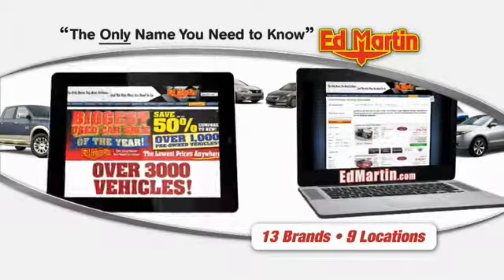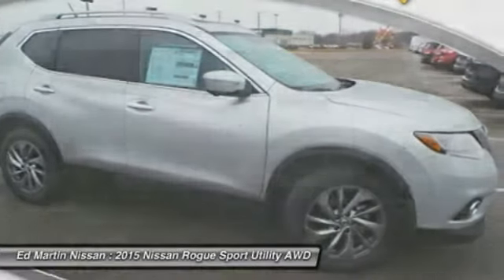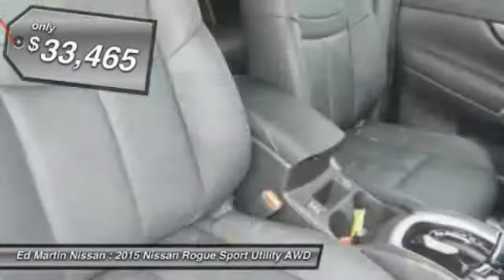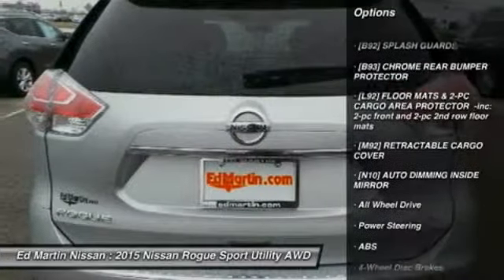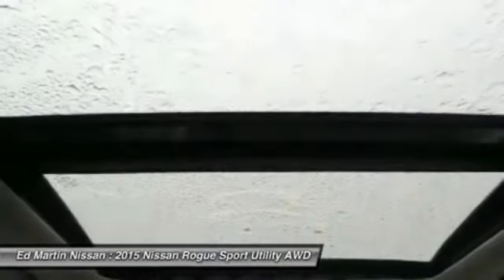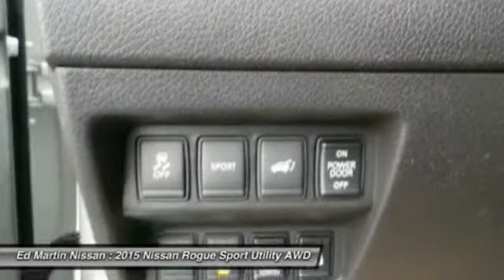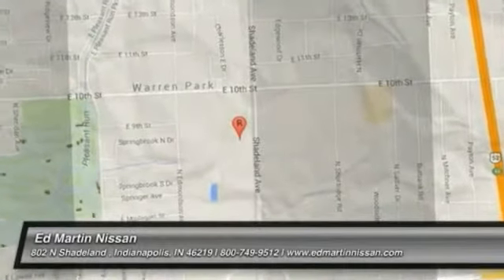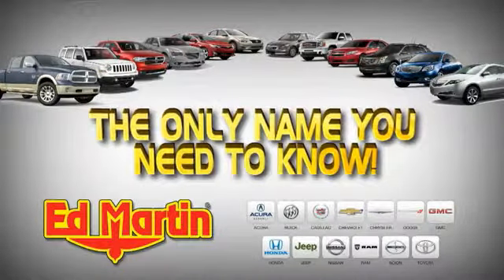2015 NISSAN ROGUE Indianapolis, IN 1R7275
2015 NISSAN ROGUE Indianapolis, IN
Stock# 1R7275

[B92] SPLASH GUARDS, [B93] CHROME REAR BUMPER PROTECTOR, [L92] FLOOR MATS & 2-PC CARGO AREA PROTECTOR -inc: 2-pc front and 2-pc 2nd row floor mats, [M92] RETRACTABLE CARGO COVER, [N10] AUTO DIMMING INSIDE MIRROR, All Wheel Drive, Power Steering.
0% for 60 months! Special Lease and college grad programs available. Price includes $500 conquest incentive. Matt Steinbrink Manager. Price includes all Lease incentives. Retail incentives/apr special may change the price displayed.